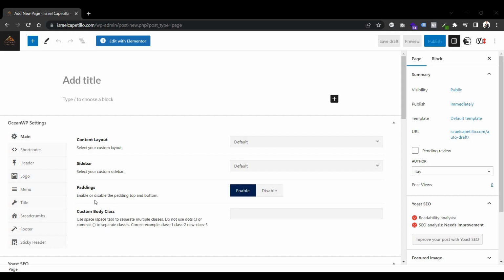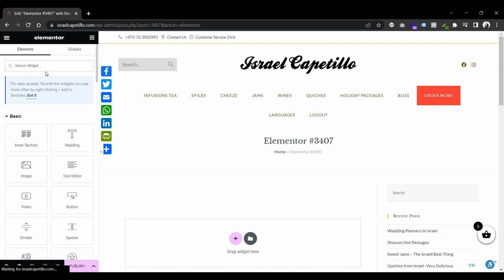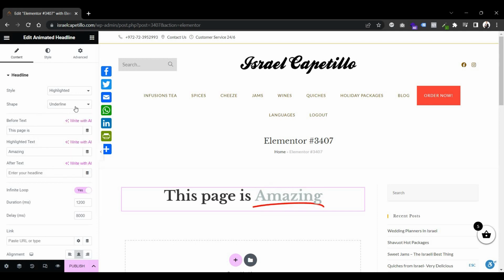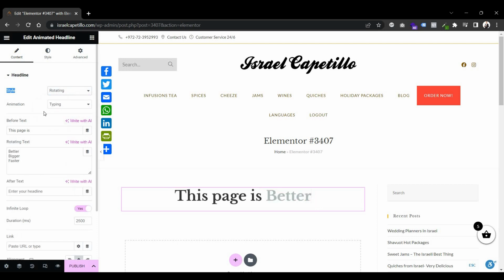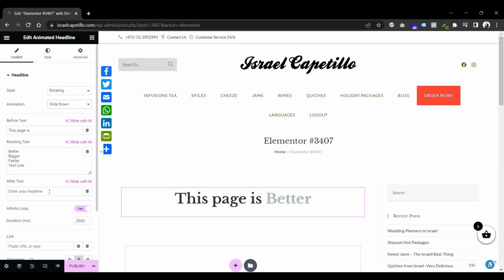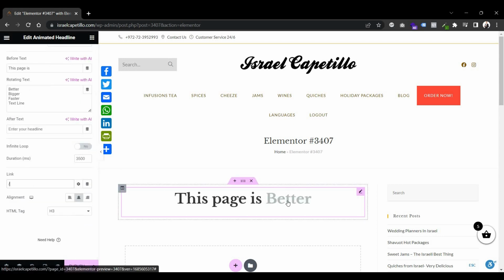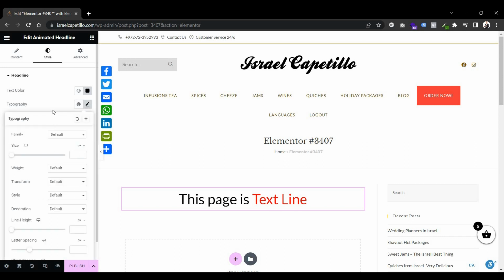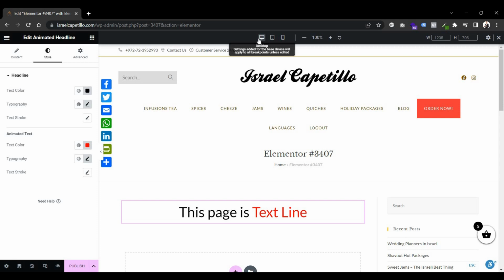Animated Headline: How To Create An Animation Title With Elementor Pro - Itay Verchik IVBS SEO / PPC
In This Tutorial, I Show You How To Create An Animated Title In Elementor Pro.